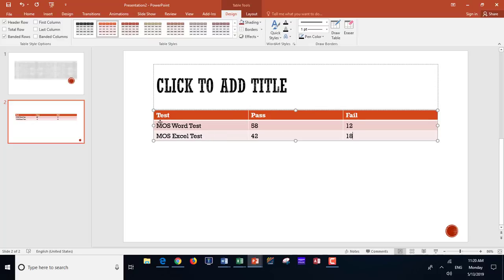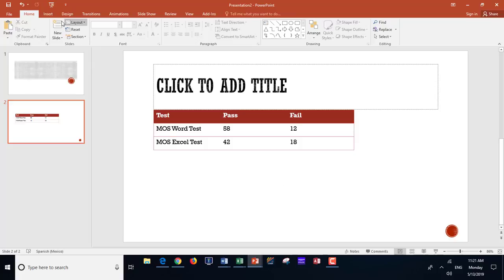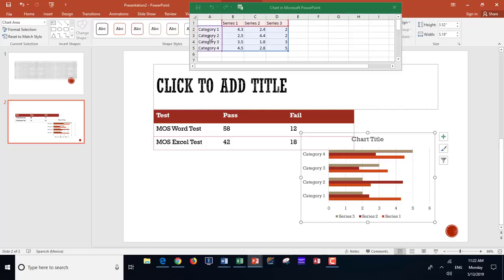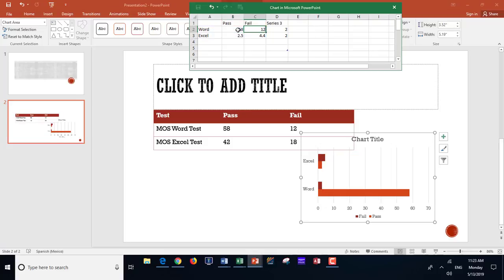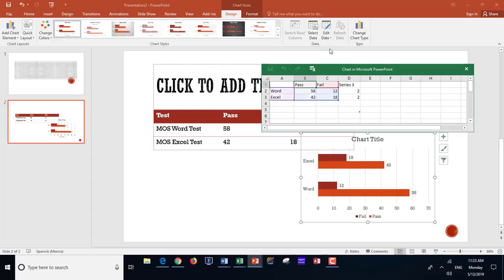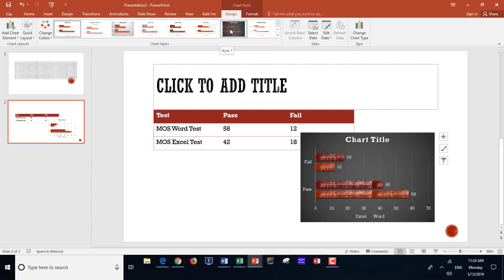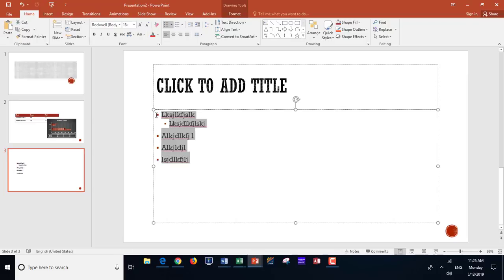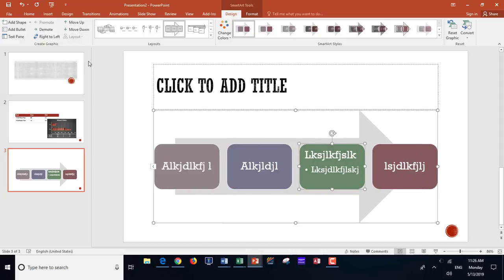PPT SmartArt_Chart